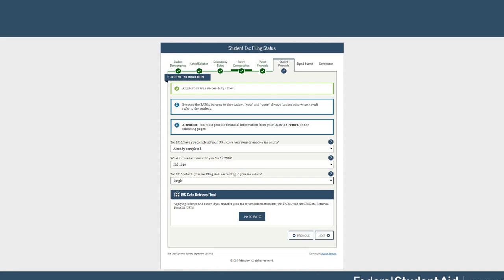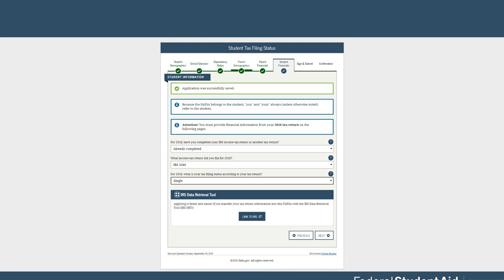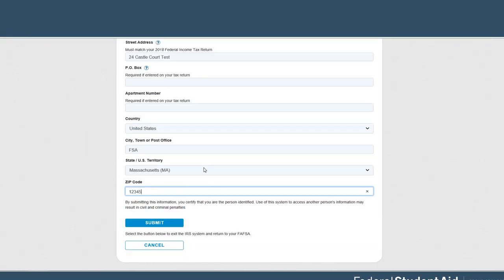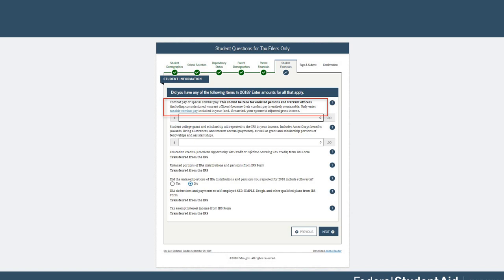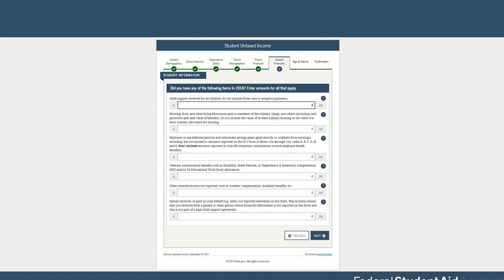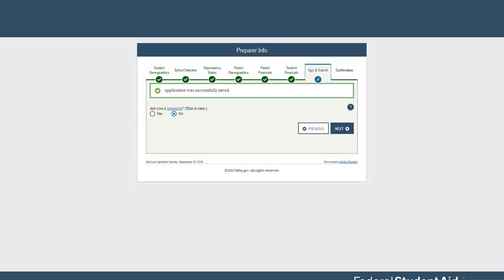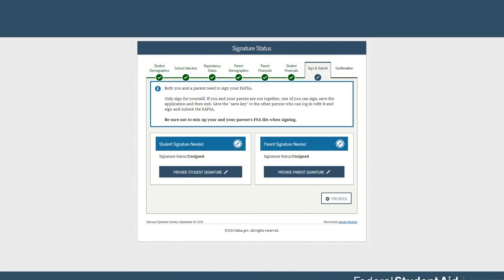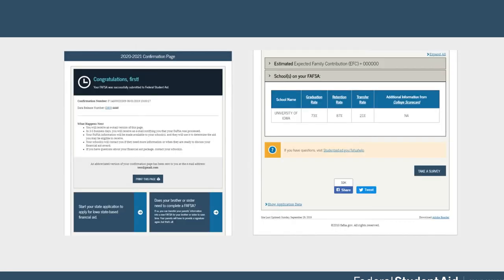FAFSA Part 3 from ASPIRE at SHS and MHS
Continuation of the 4-part series that explains how to complete the FAFSA. Prepared by ASPIRE at Siuslaw and Mapleton High Schools using materials from the U.S. Department of Education.